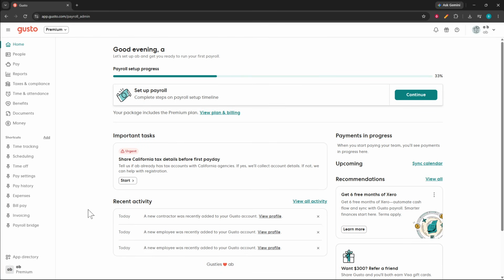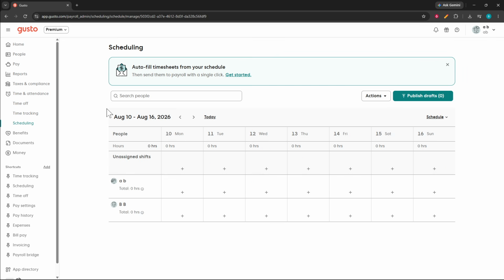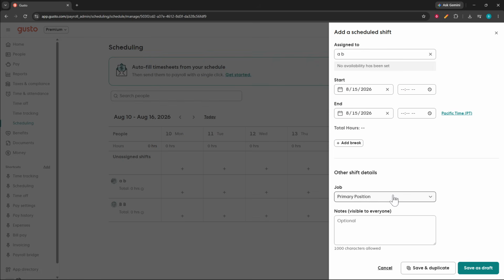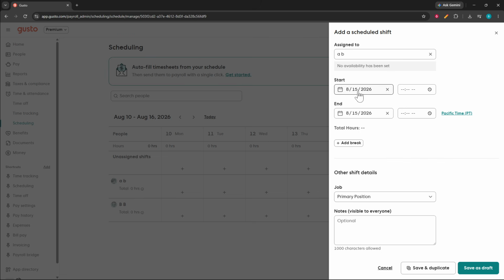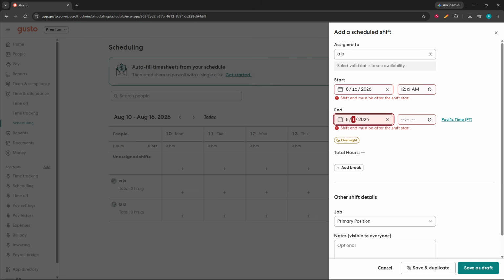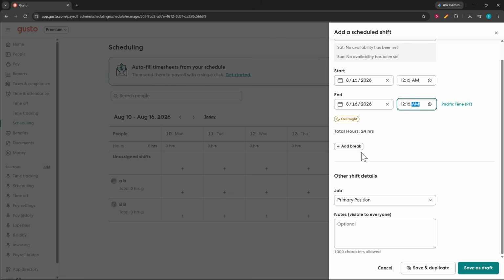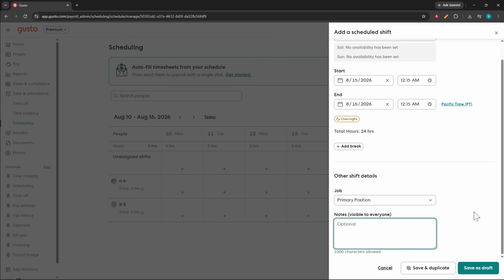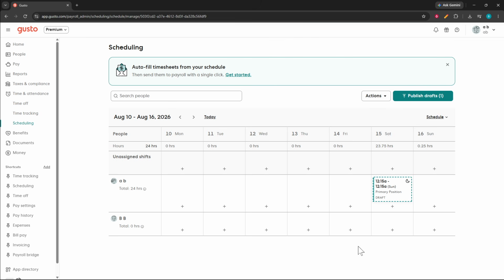How to Set Up a Contractor Pay Schedule in Gusto [2026 Step By Step Guide]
In today's video, I'll show you how to set up a contractor pay schedule in Gusto step by step. Whether you're paying independent contractors regularly or organizing upcoming contractor payments, this guide will help you manage your payment schedule.

You'll learn how to access contractor payment options, select a contractor, configure payment details, schedule payments, and review upcoming contractor payments in Gusto.